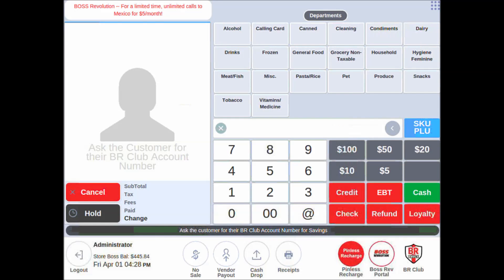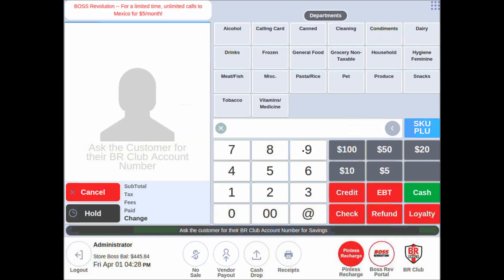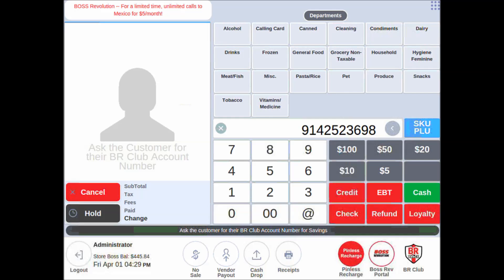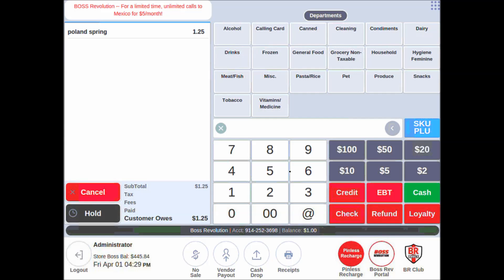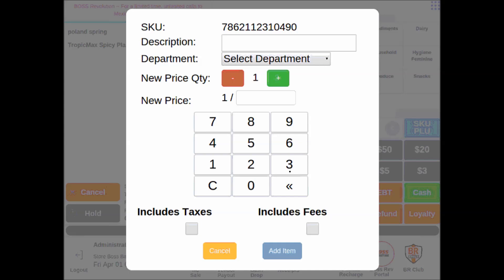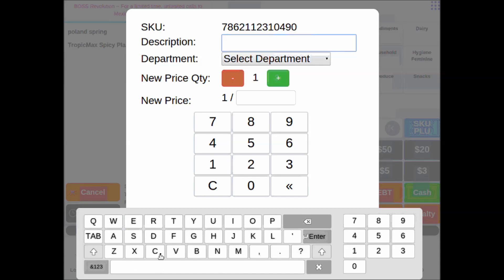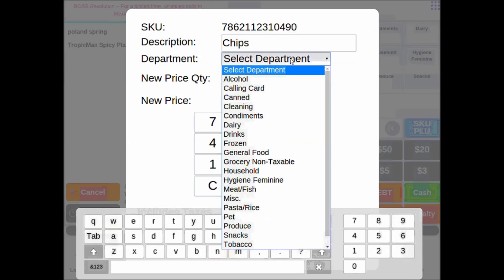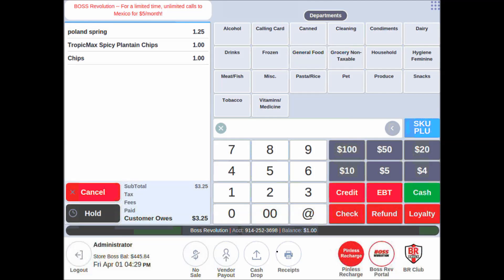How to Make a Sale & Scan a Product on NRS POS (Point of Sale) System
In this detailed video guide, we explain step by step how to use the "Make A Sale" feature on the NRS POS system. Scan an item or product or manually enter it into the POS system and collect funds from your customer. Once you've mastered how to make a sale, check out How to Sell Multiple Items in another one of our NRS POS step by step video guides.

How to make a sale. We want to get in the habit of putting the phone number of every customer during, before, or after every sale that we make.

I like to start by putting in the customer’s phone number before scanning their products, like so, using the numerical keypad. After putting in the phone number, we’ll tap the “BR Club” button right here, and since they were not found, we’ll create their account.

We will move on to make a sale, they have placed a bottle of water and a bag of chips on to my counter. I’ll start by scanning the water, which you see will show up on the left-hand side, and then when I go to scan the chips, we see that it's a pair of TropicMax Spicy Plantain Chips, and then he brought another bag of chips similar, but THESE are actually NOT in our price book.

Now, this will happen from time to time, and it's very simple to add this item once and permanently so we will type in a description here very easily using the keyboard that pops up at the bottom of the screen like so. We type the description, we’ll tap on select department, put it in the snacks department as a bag of chips, and then we’ll give it a price. After giving it a price, we tap add item and we’re done.